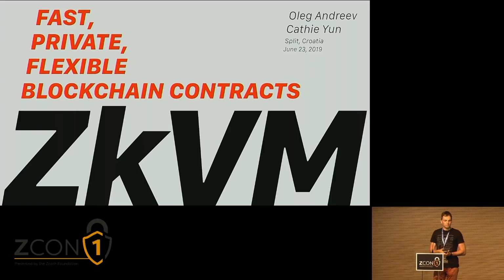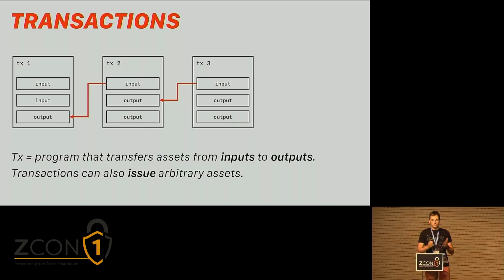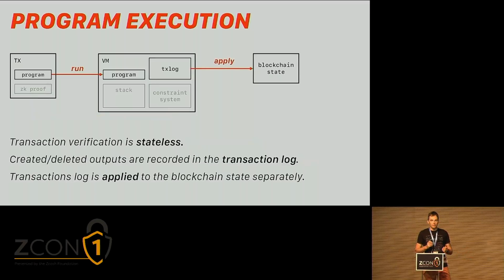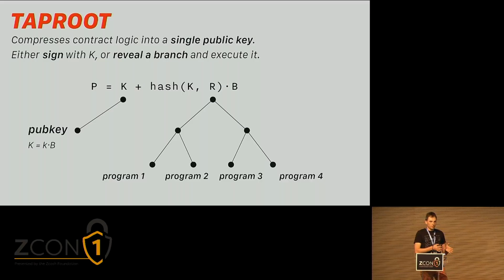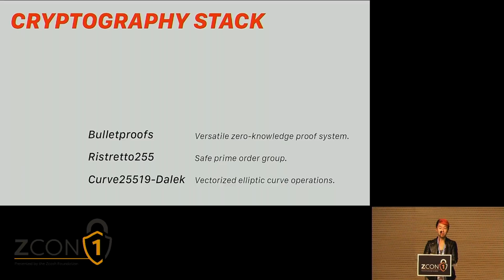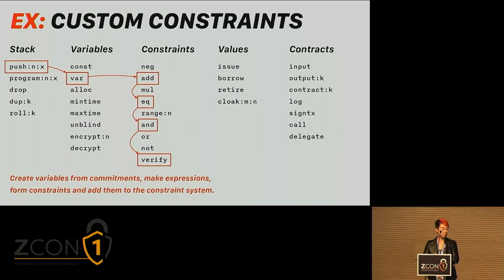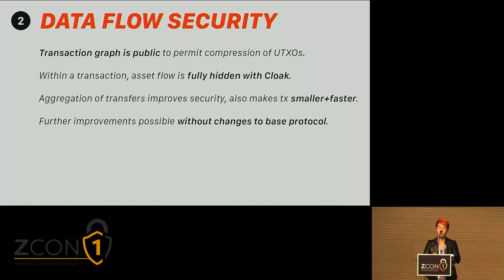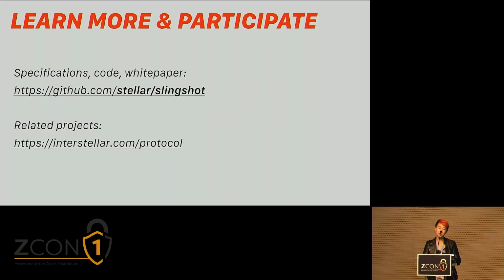ZKVM: Fast, Confidential Smart Contracts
Cathie Yun and Oleg Andreev
Live at Zcon1: Zero to Privacy Hero - Day 2